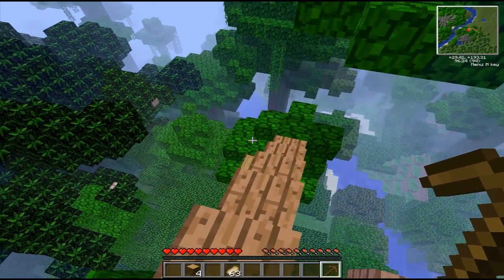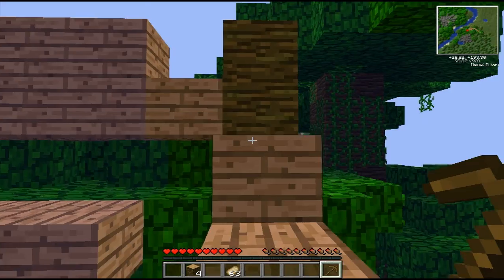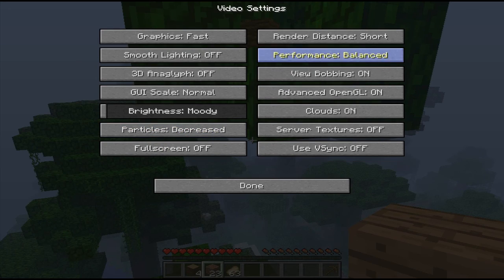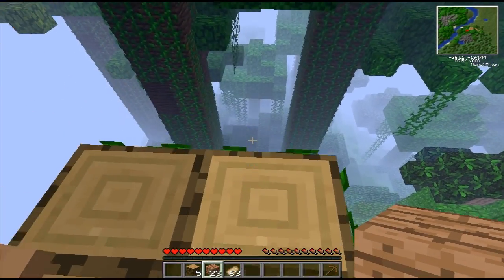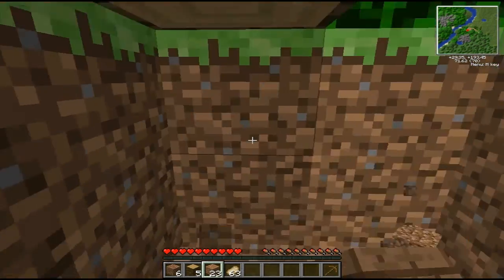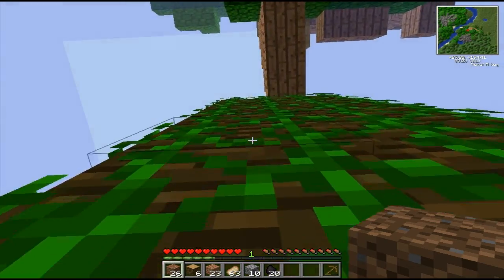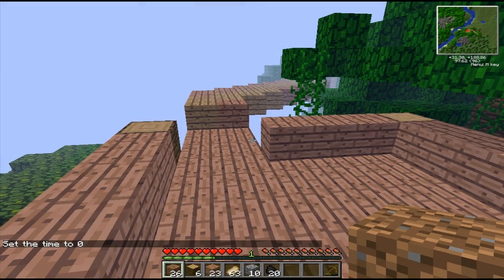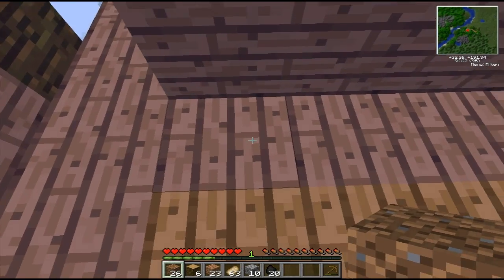The Tekkit idea!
I talk about an idea I have for Tekkit!